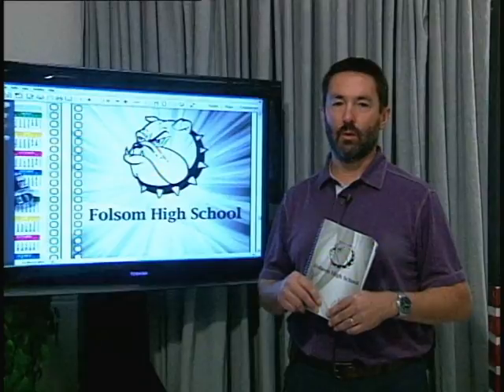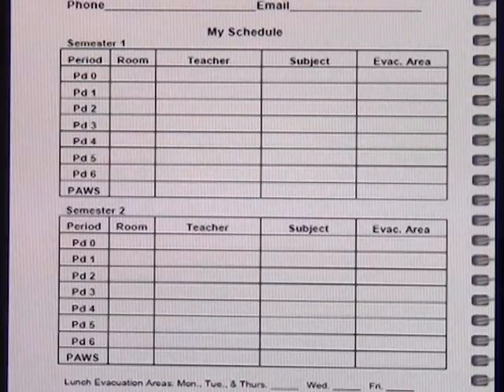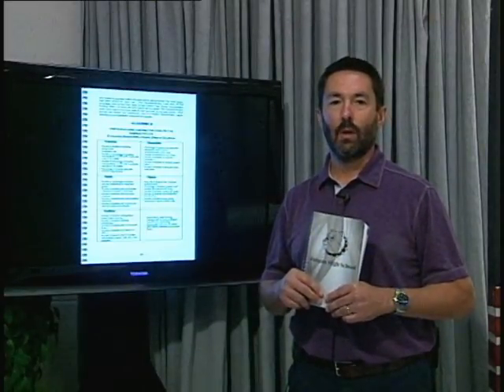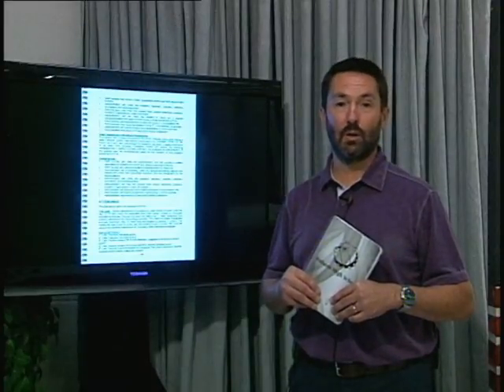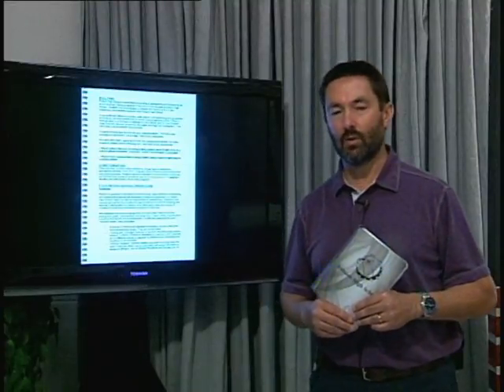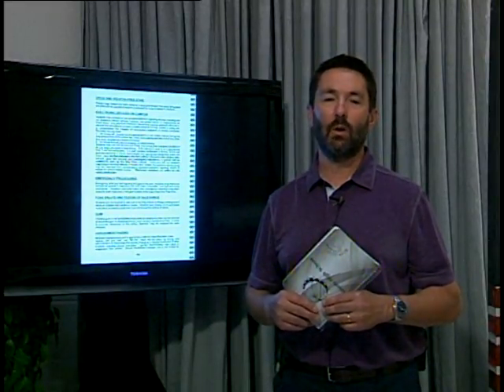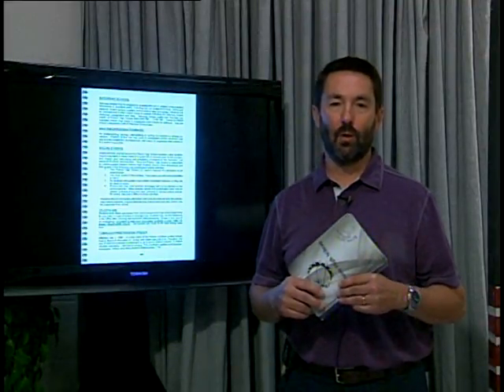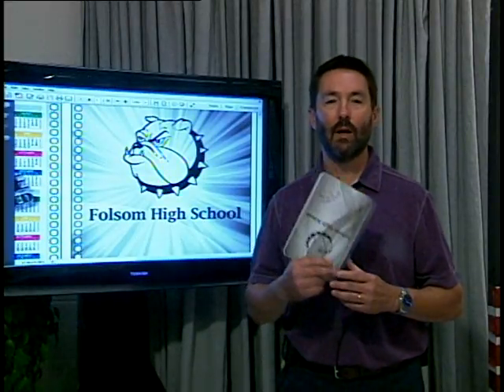Using your PAWSport